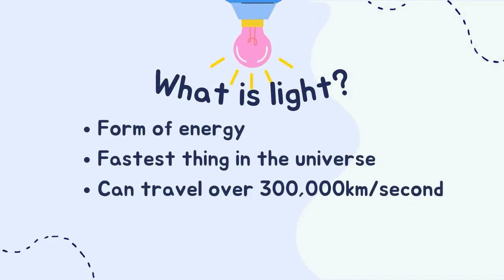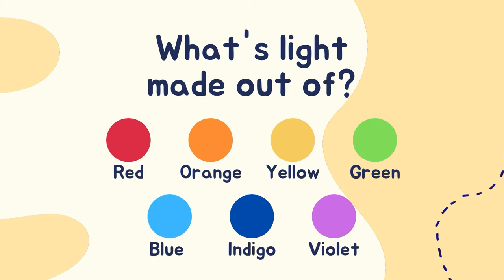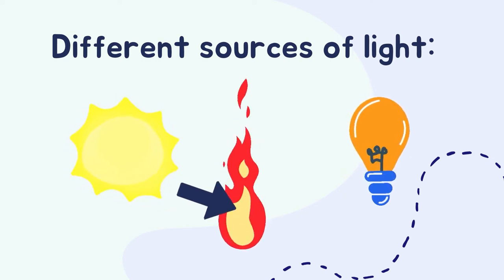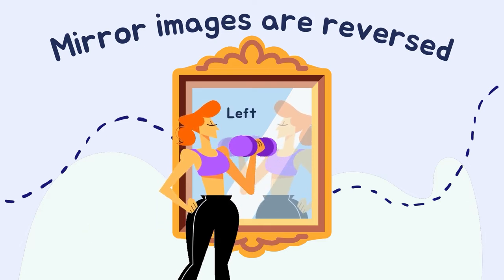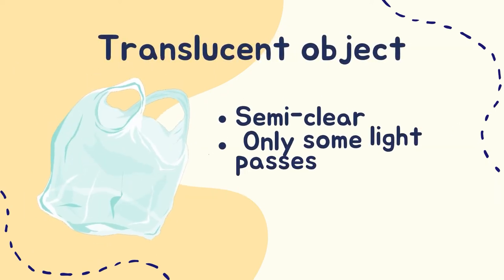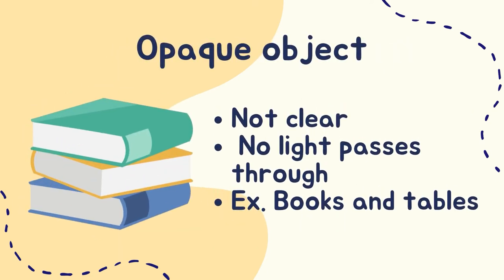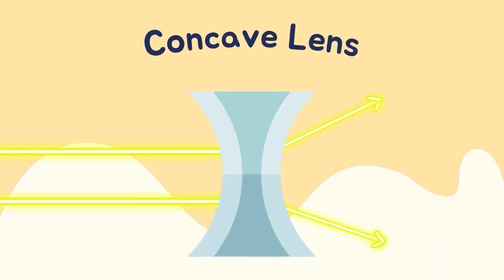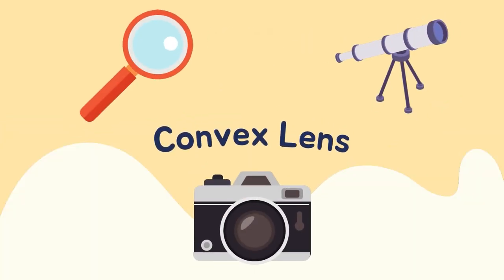Lights (STEM Lessons for age 4-6)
STEM lessons time!

Today, let's learn about light. What is light? Do you know what light is made out of? Or how fast light can travel? Let's learn about how light travels, how light interacts with different objects, and many more!

Learn STEM (science, technology, engineering, and math) lessons for kinder kids ages 4-6!

Like what you see? Come check out more learning content and games